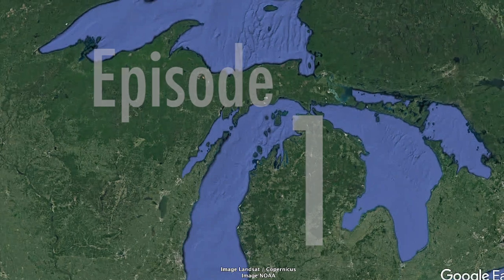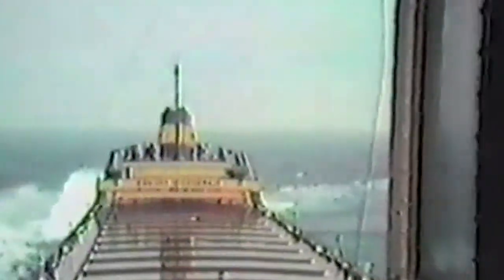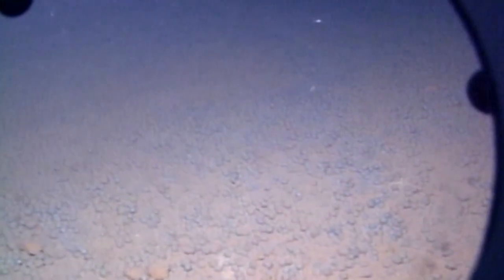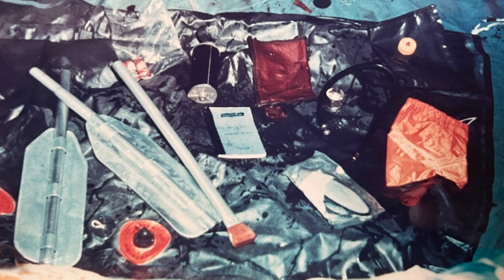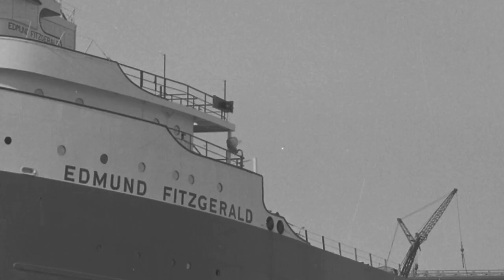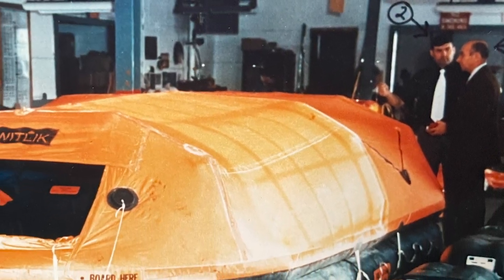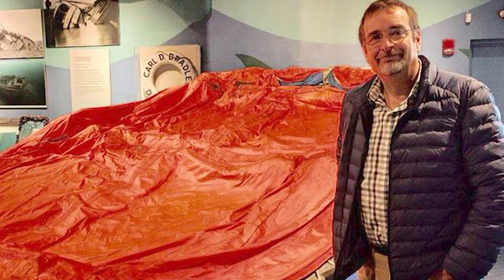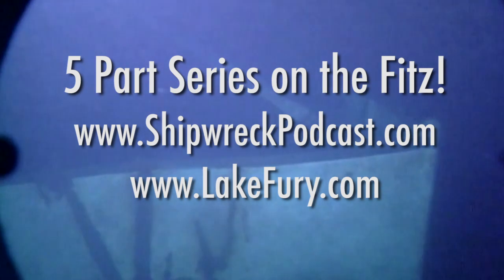Ten Things You Didn't know about The Edmund Fitzgerald Episode One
Think you know everything about the Edmund Fitzgerald? Research Ric Mixter brings something new in his series "10 Things You Didn't Know about the Edmund Fitzgerald".  Part one concerns the life rafts, which were found floating with no survivors on November 11th, 1975. Ric's exclusive 4 hour podcast is available